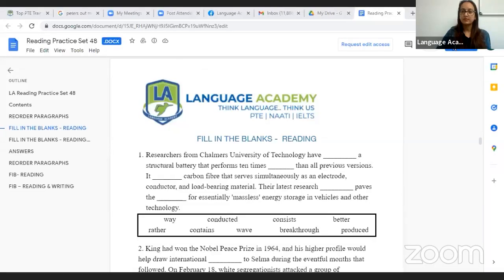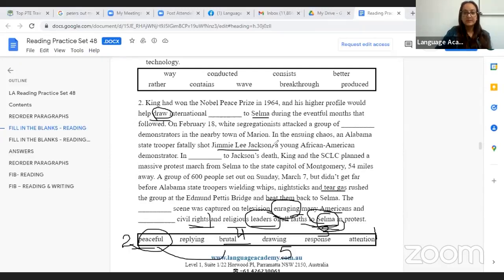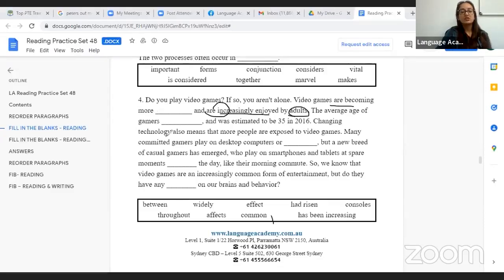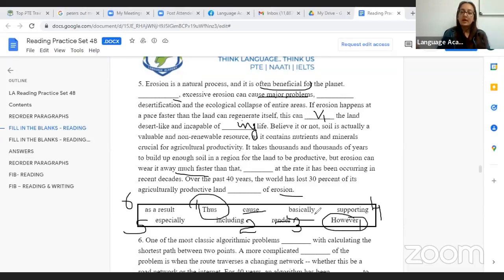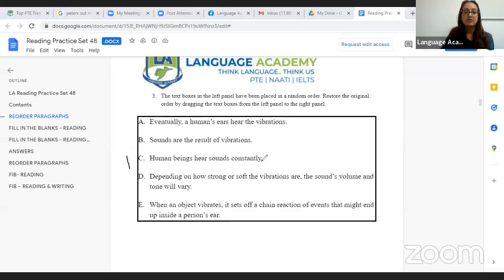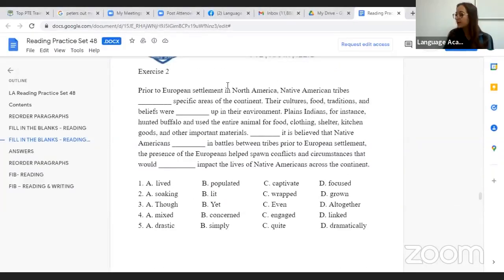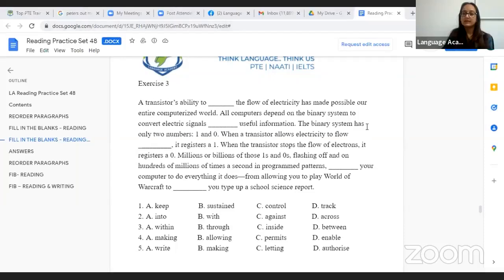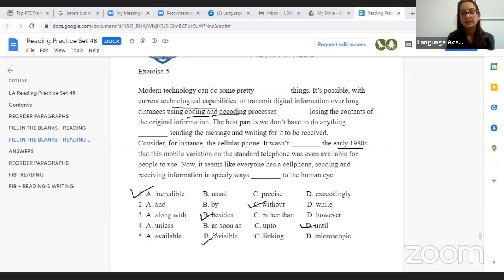PTE Reading Practice Class | Fill in the Blanks & Reorder Paragraphs | Grammar Rules and Tricks